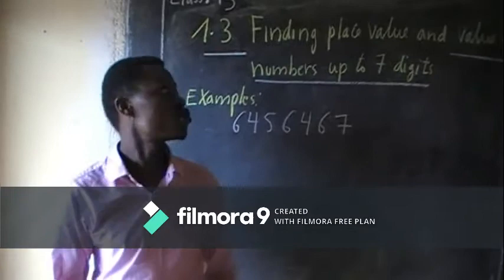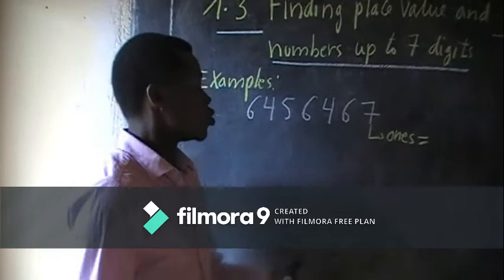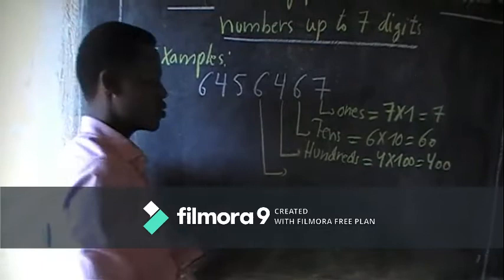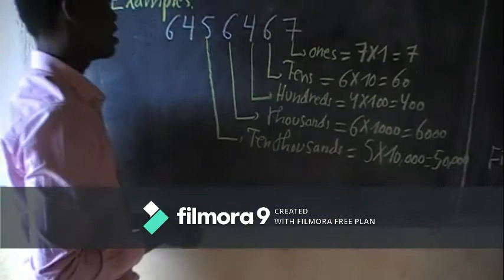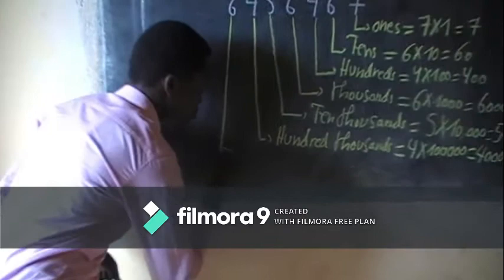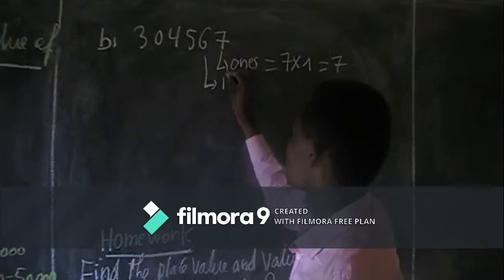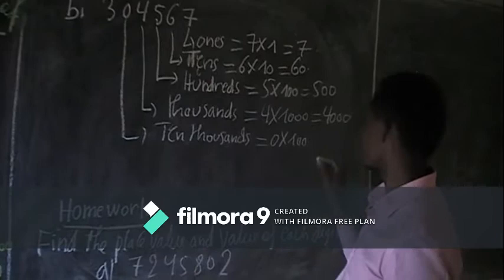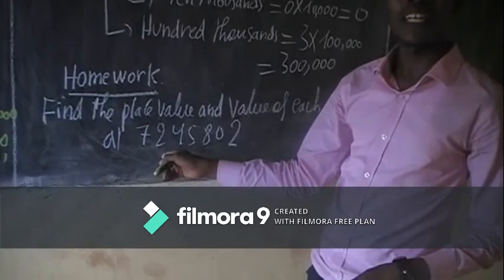Maths P5:unit1:lesson3:Finding place value and value of numbers up to 7 digits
Learn how to find place value without using table